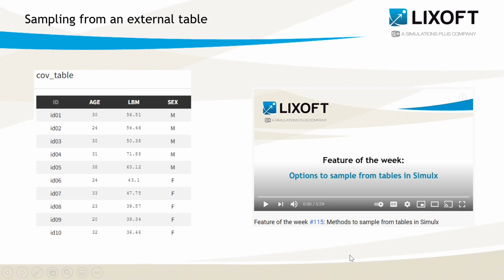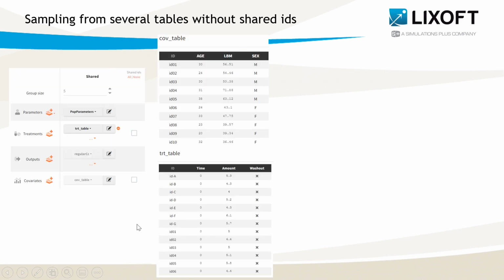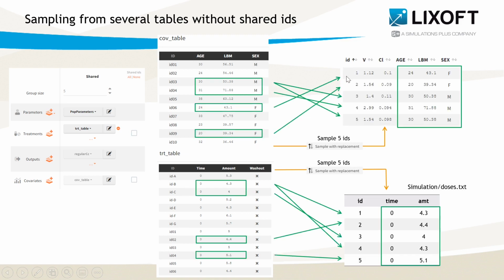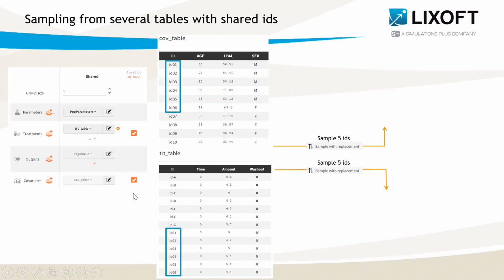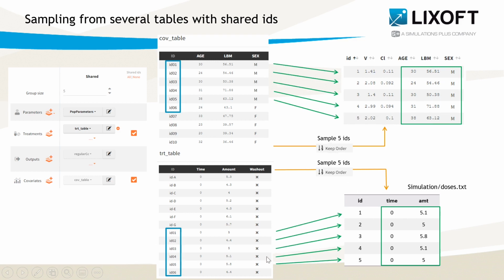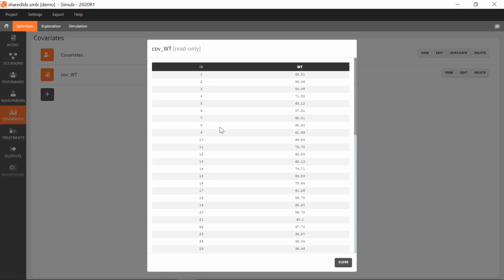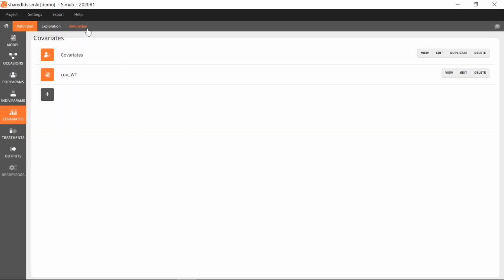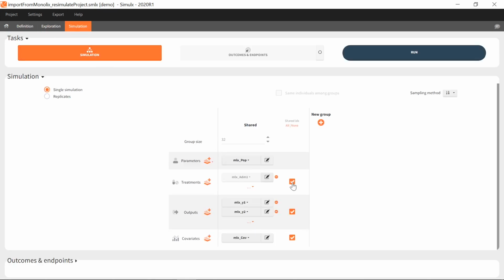Feature of the week #120: Sampling shared ids from external tables in Simulx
When Simulx samples individual values from several external tables, the option "shared ids" can be used to choose between independent and common samplings. Watch this video to see how it works and when it is useful.